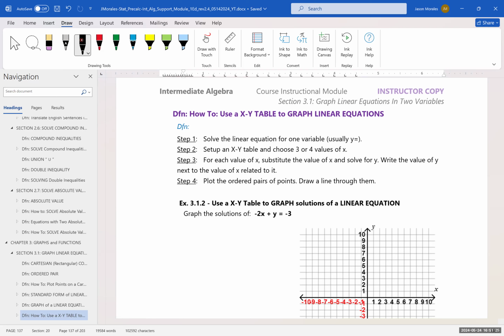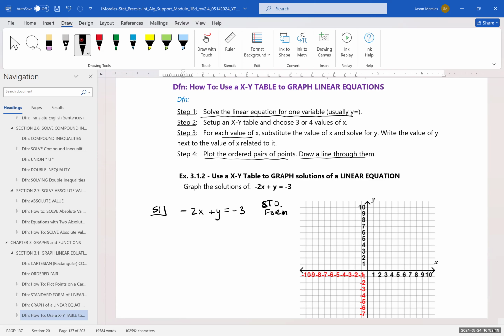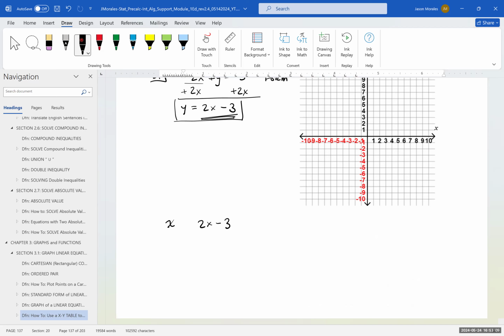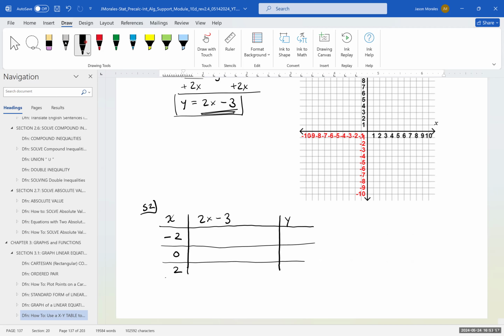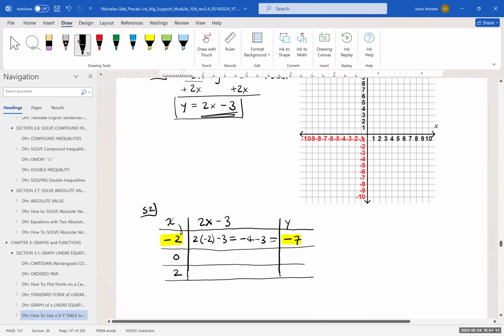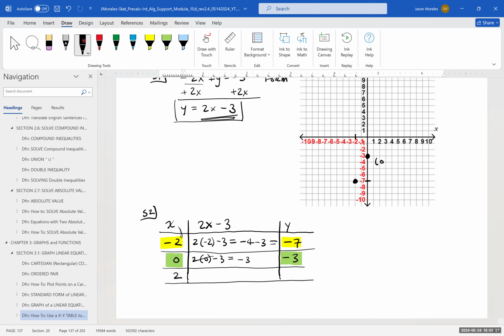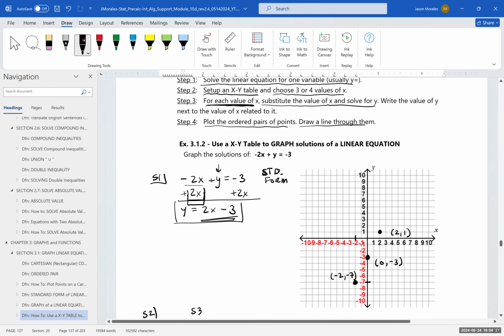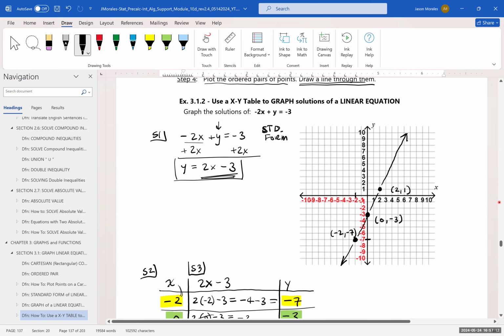IA 3.1 Dfn-Ex HOW-TO USE a XY TABLE to GRAPH LINEAR EQUATION